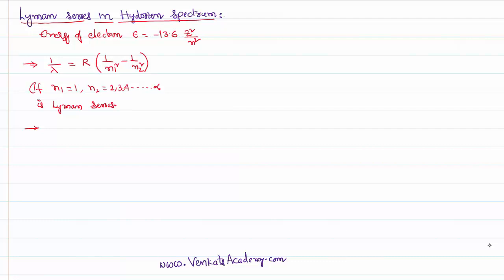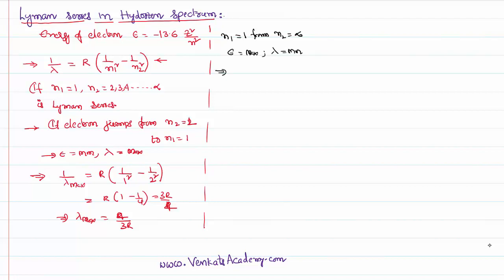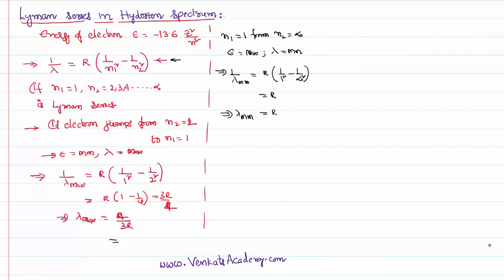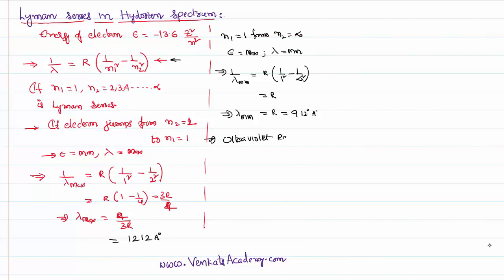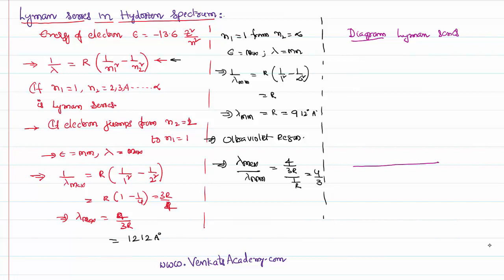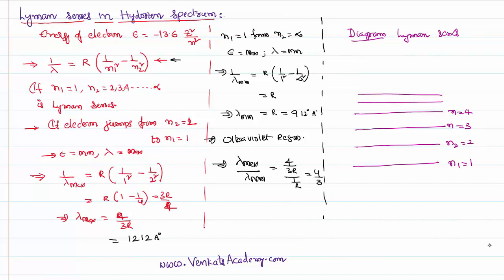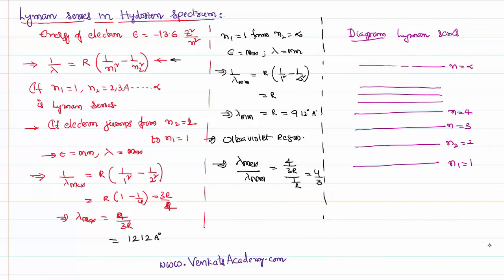Lyman Series in Hydrogen Spectrum in Atoms for IIT-JEE and NEET Physics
Lyman Series in Hydrogen Spectrum in Atoms for IIT-JEE and NEET Physics is the topic of this physics video lesson. When electron jumps from higher orbits to the first orbit, the emitted spectral lines are called Lyman series in hydrogen spectrum as per Bohr's atomic model. It falls in ultra violet region and the spectral lines are not visible in this region.
0:00 Energy of electron in electron volt..
1:00 what is Lymans syries is...
2:00 maximum wave length in Lyman series..
3:00 minimum wave length..
5:00 line spectrum of Lyman series..